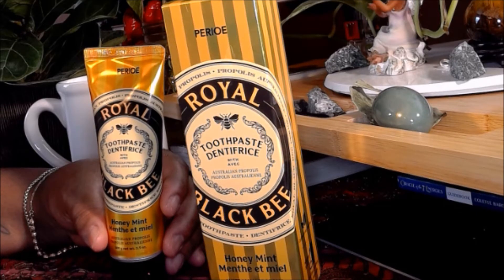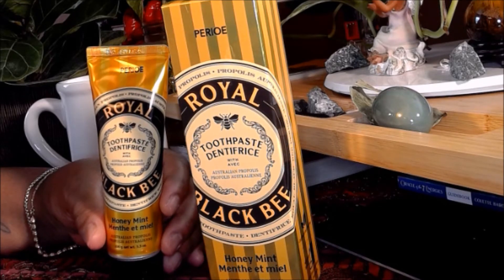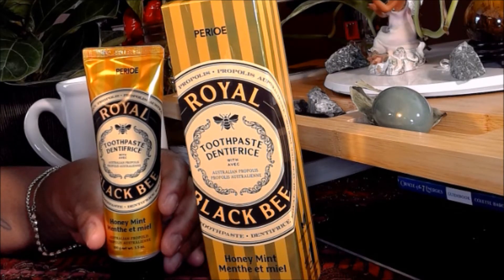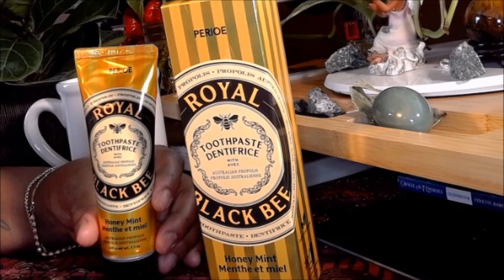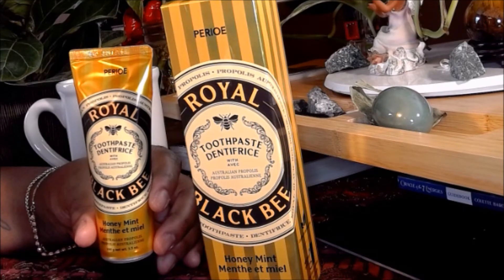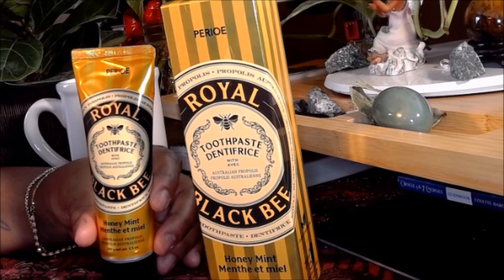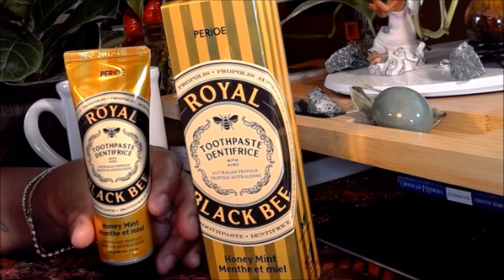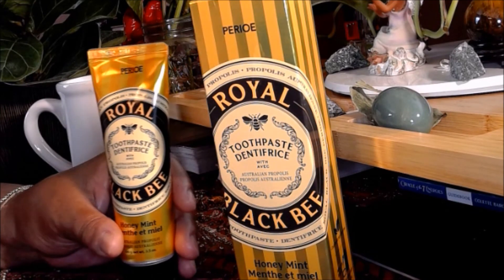Do fluoride-free toothpastes work?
Discover our favorite online botanica items by visiting our Amazon influencer Enjoy informative and motivational videos on current events and celebrity news from my YouTube channel!

Enjoy one of my fave stories on Amazon's Kindle Vella: "Sagittarius Sun: Rejected Mate Shifter Series"

Listen to YouTubers and music on your very own Fire Tablet with HD display (ad)

Divorce and breakups are hard to deal with even for YouTubers.  Read this blog for tips on how to overcome the pain